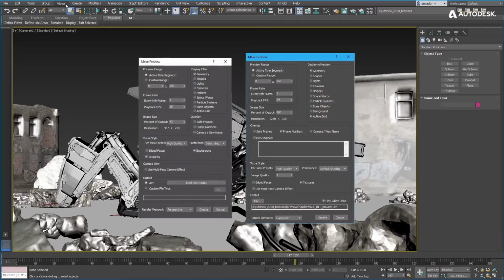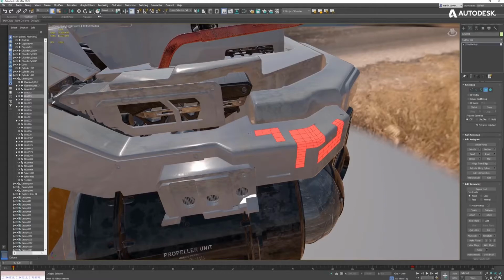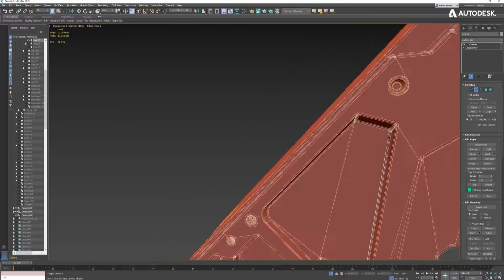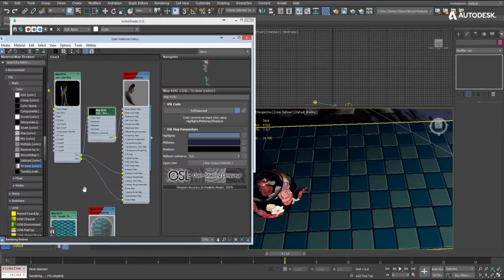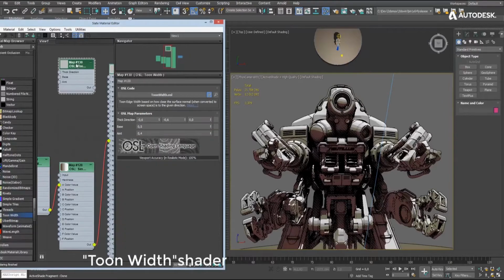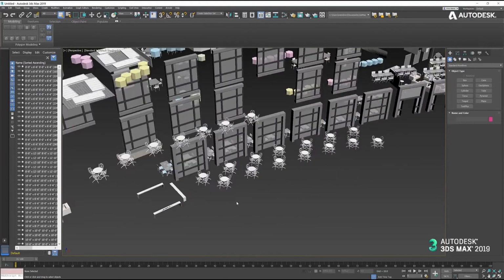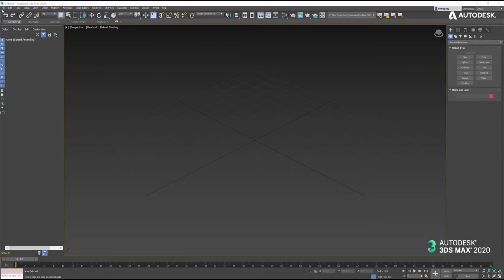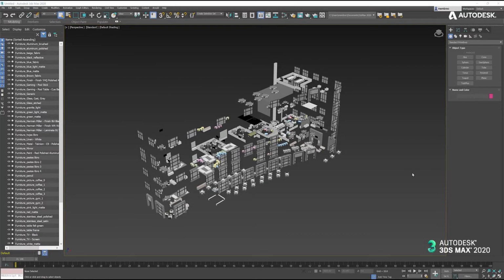What's next in 3dsmax 2020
CÔNG TY TNHH VIỆT C.A.D - Autodesk Gold Patner